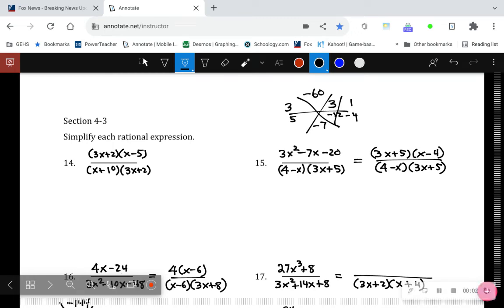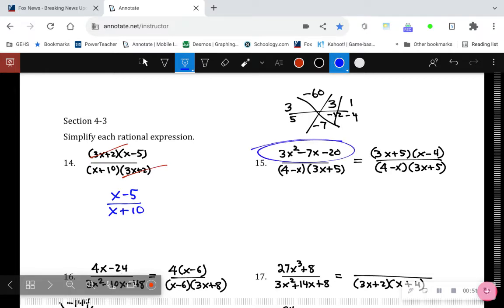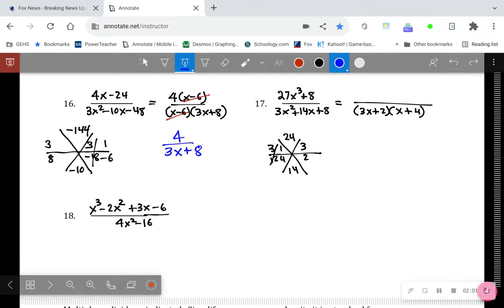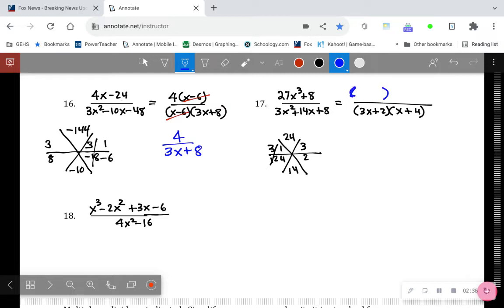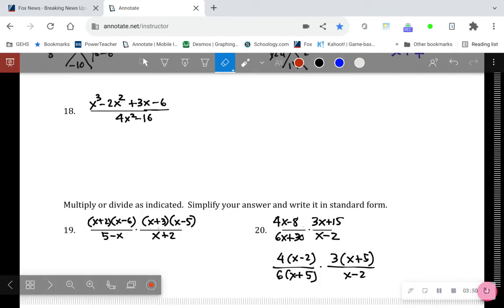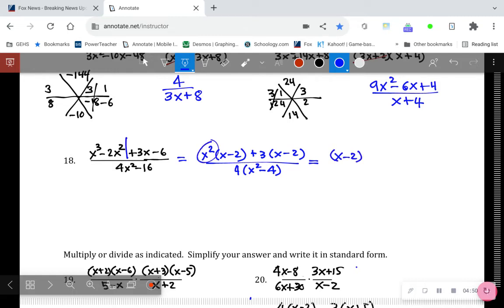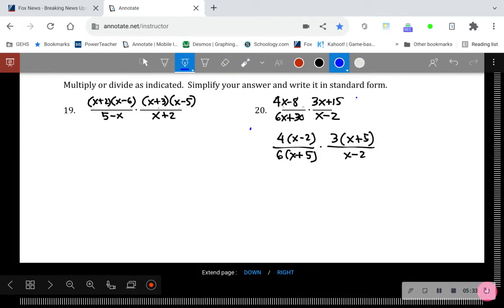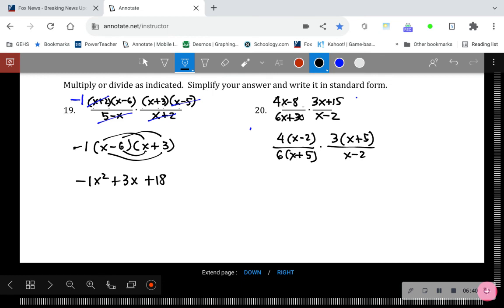Alg 2 Ch 4 Review Examples pg 4